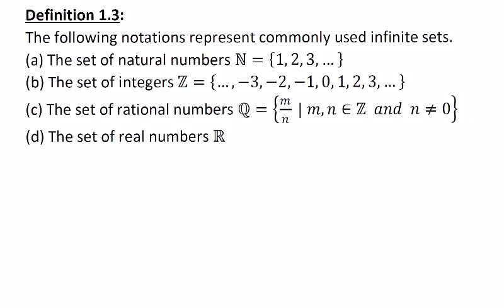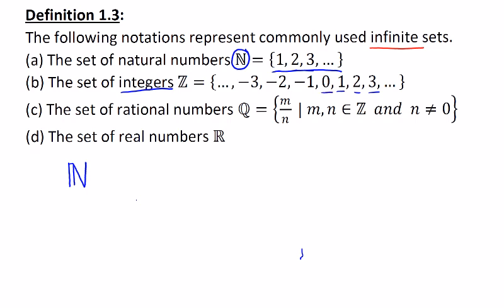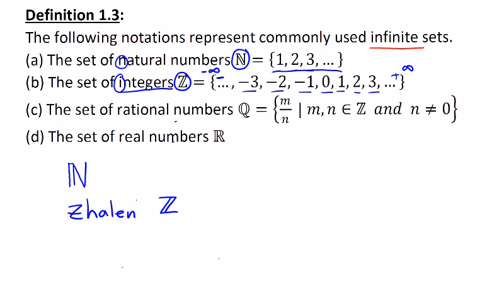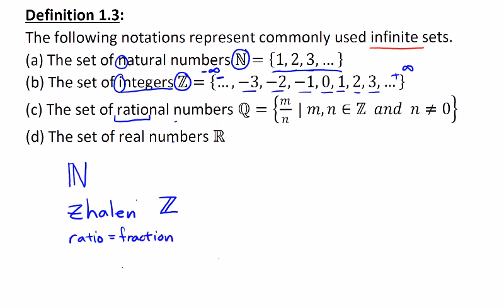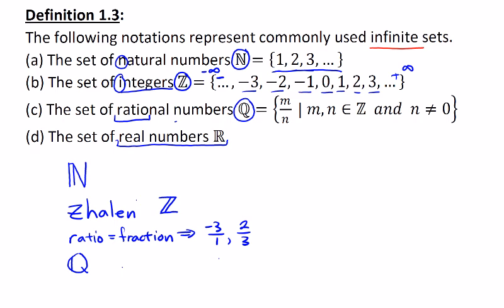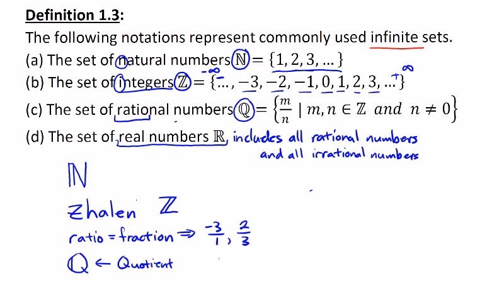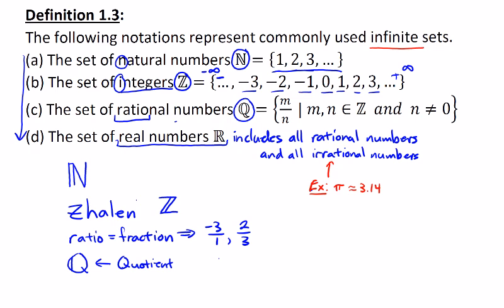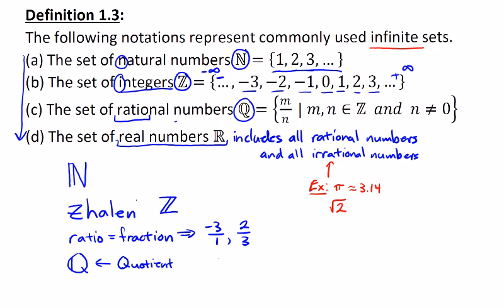Definition 1•3 TCC Connect Grant Griffin